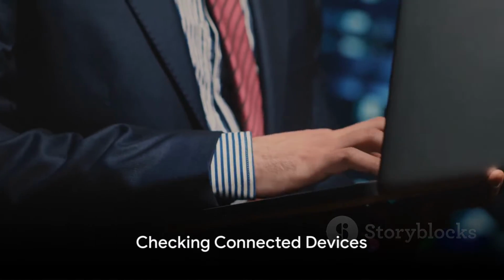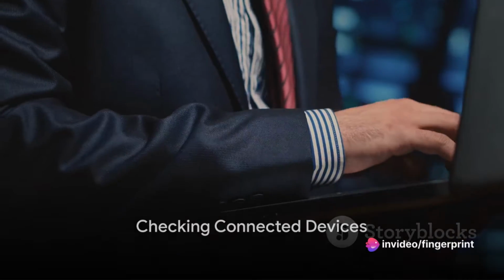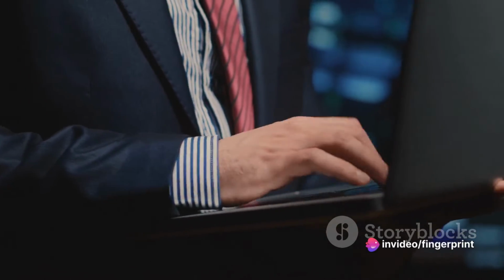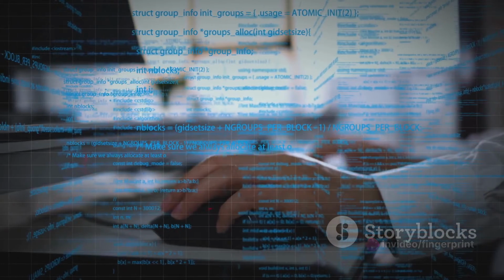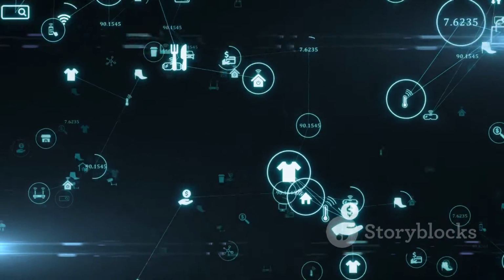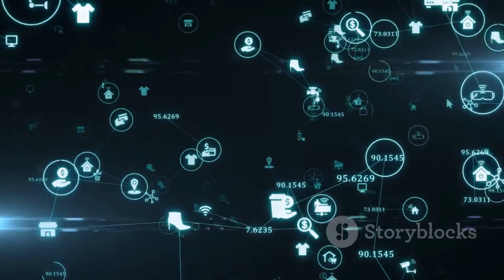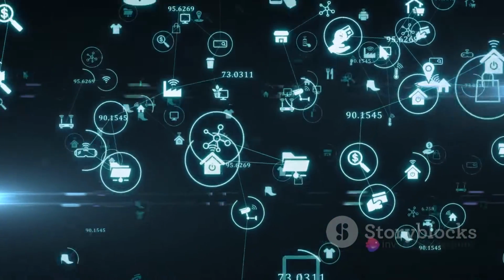How to identify and remove unwanted ip addresses from your network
Removing unwanted IP addresses